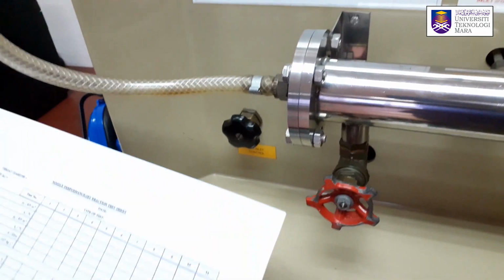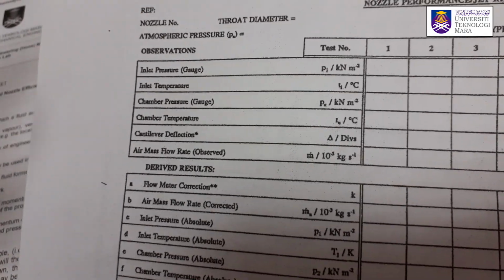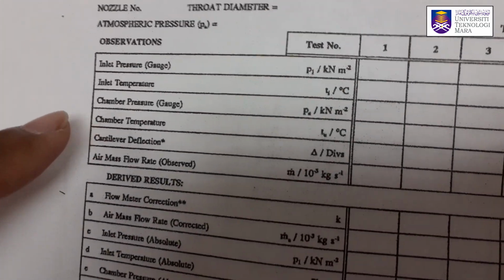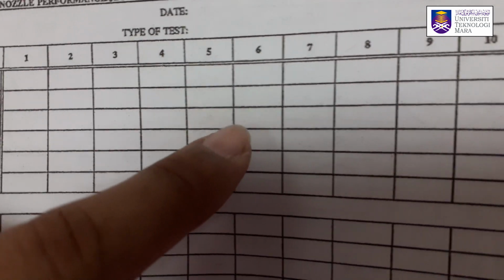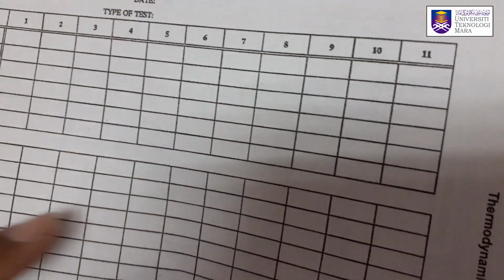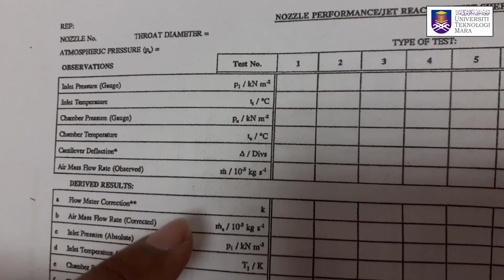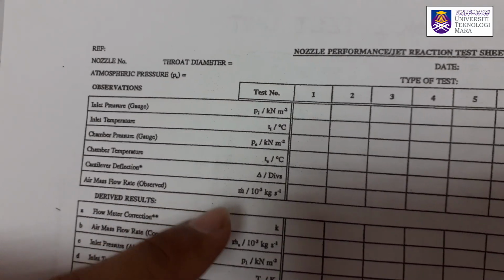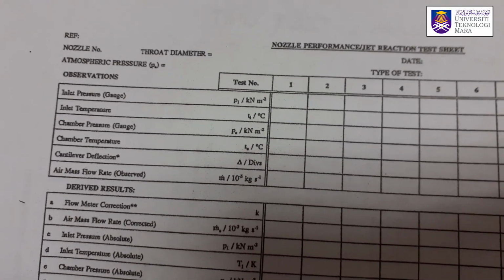MEC454 - Jet Velocity and Nozzle Efficiency